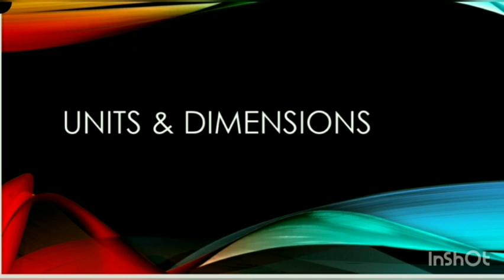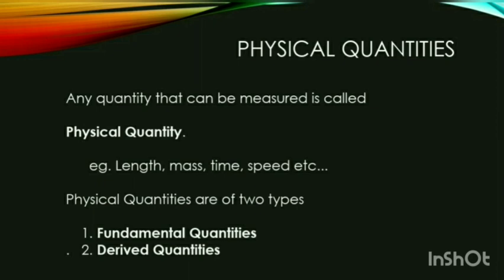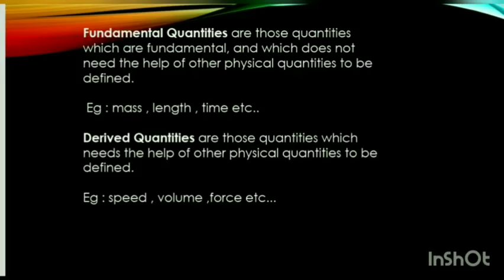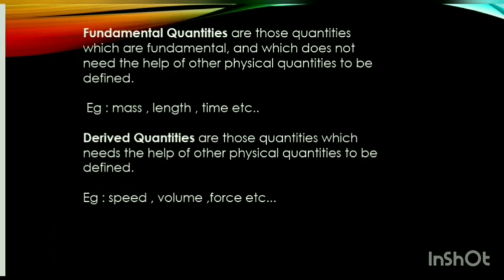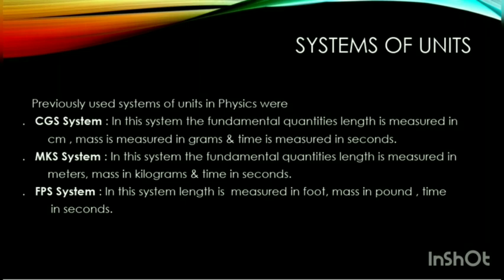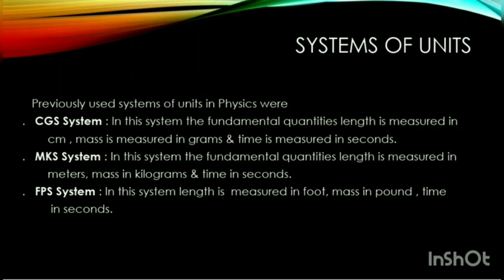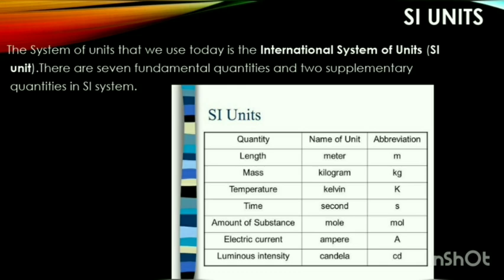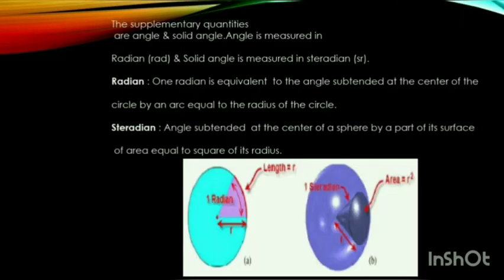PLUS ONE PHYSICS/ UNITS & DIMENSIONS/ PART 1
PLUS ONE PHYSICS : UNITS & DIMENSIONS / PART :1 - SYSTEMS OF UNITS